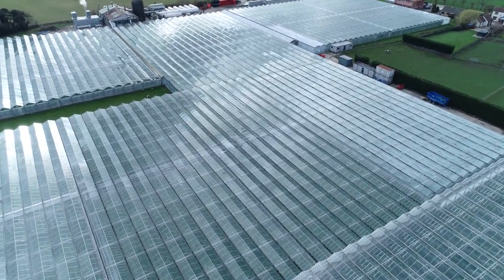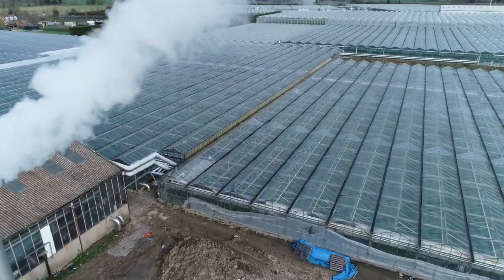Commercial greenhouse keeps the price of their quality British produce low by reducing energy costs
The commercial horticulturist has created new revenue streams by optimising the flexibility it has with its combined heat and power (CHP) plant, generating over £300,000 during the past decade.

Working with Flexitricity has allowed Glen Avon to take advantage of lucrative energy market opportunities which has enabled them to earn additional revenue from their assets to off-set energy costs, while maintaining competitively priced produce for their customers.